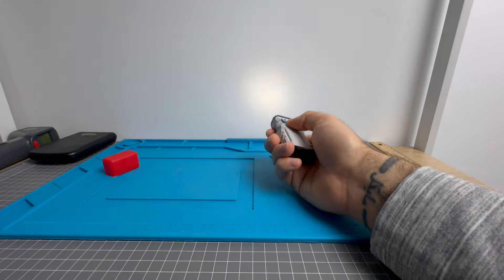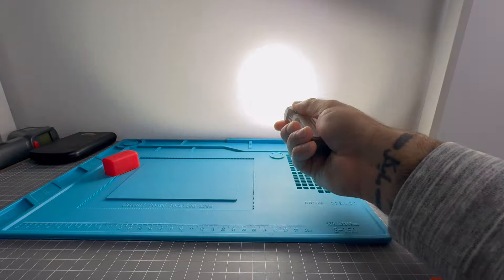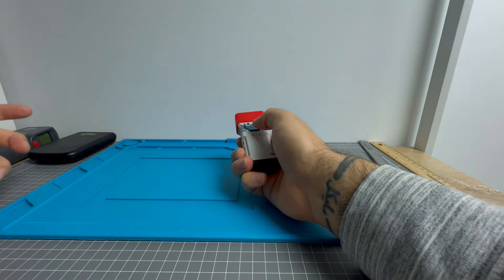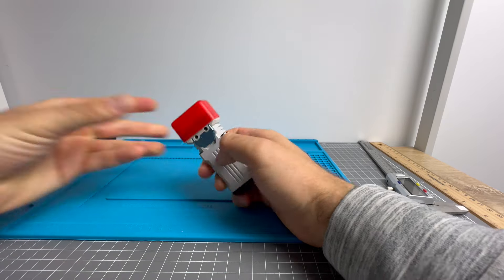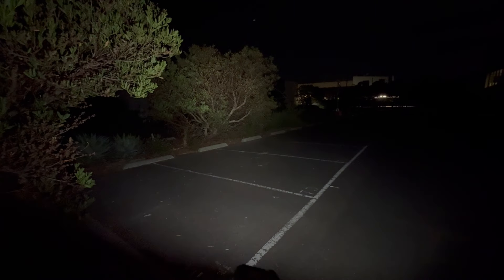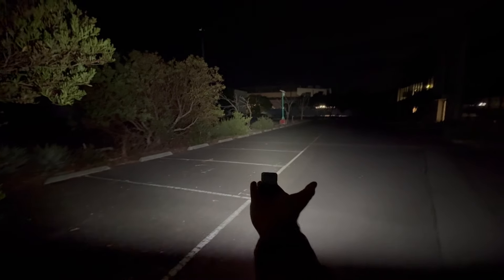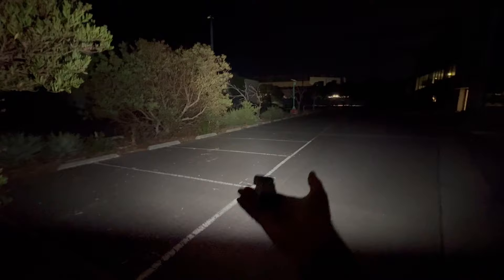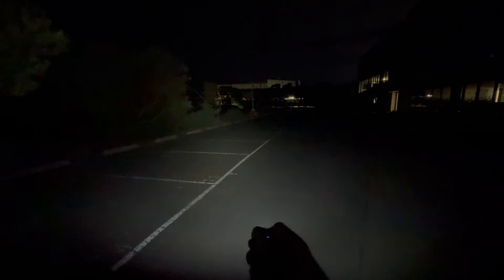Wuben X2 EDC Flashlight - Why isn't this $120 AUD light carried more often?